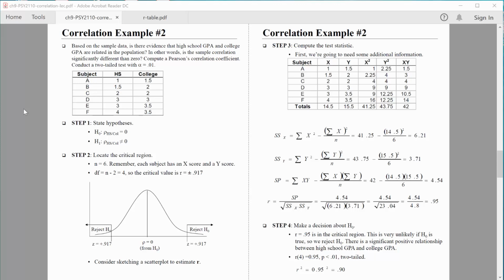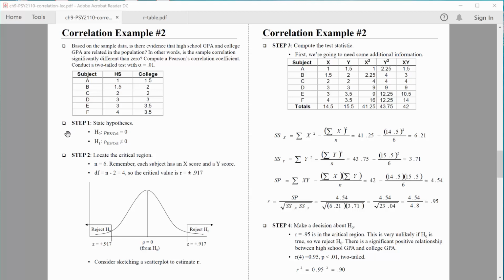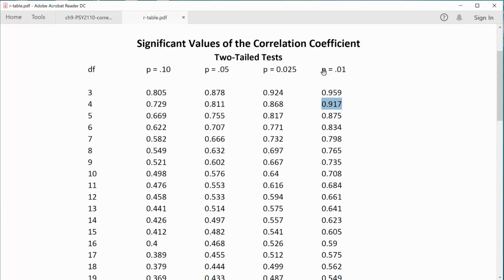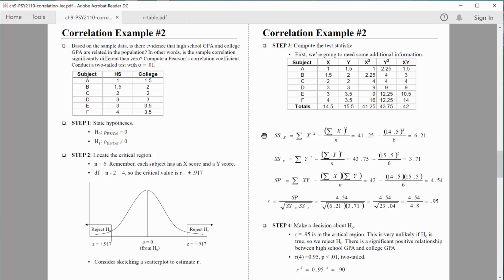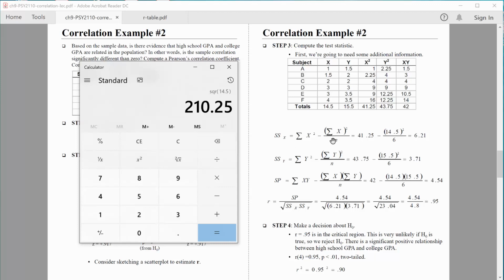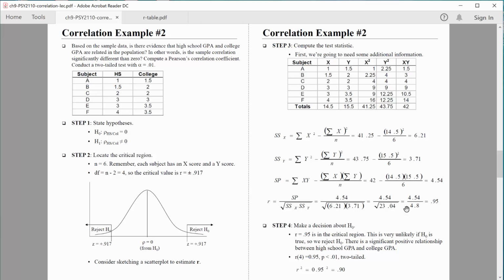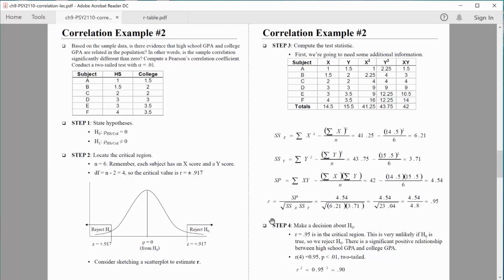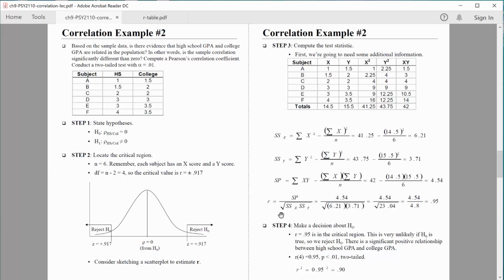PSY 2110 Statistics: Correlation, #5 (Example #2)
In this video, we work through the 2nd correlation example.